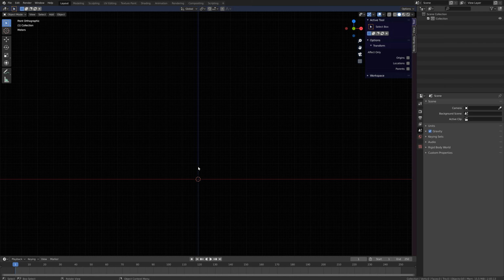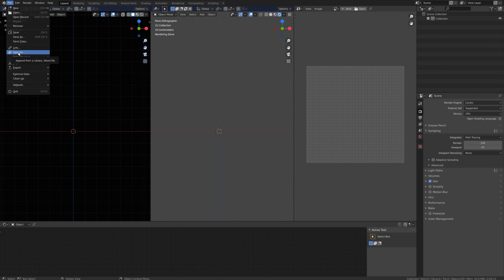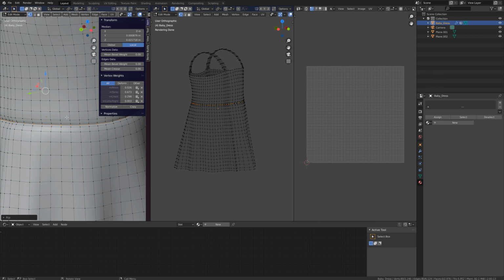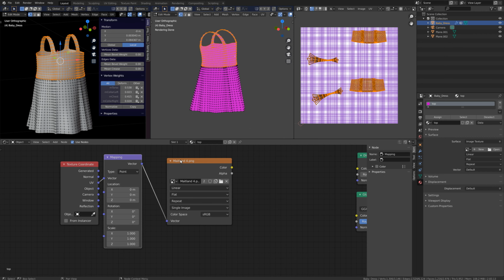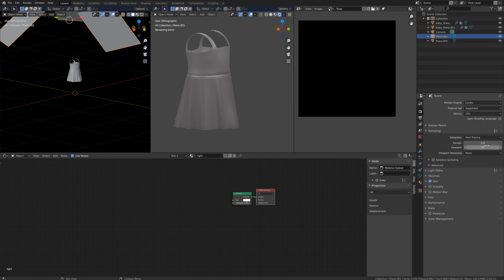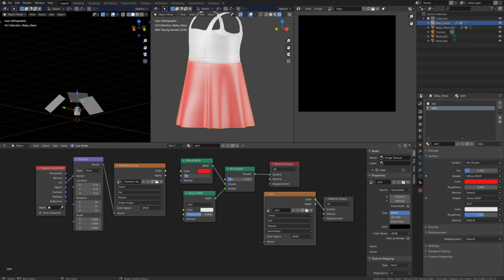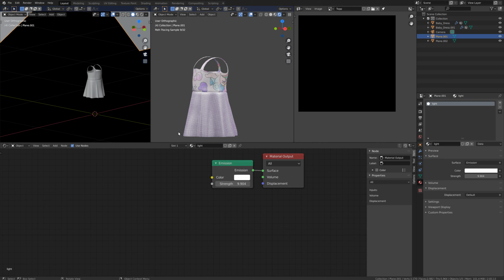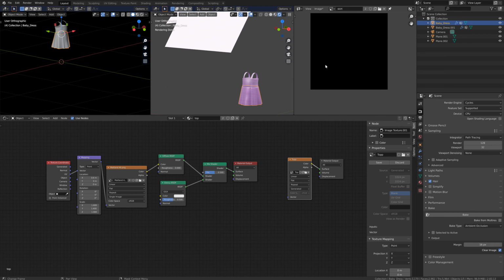Blender 2.83 Second Life Texture Baking and AO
A bit of a longer video but full of info and everything you need to know to bake textures and Ambient occlusion  in  Blender 2.83.